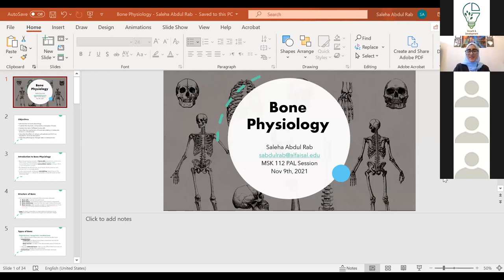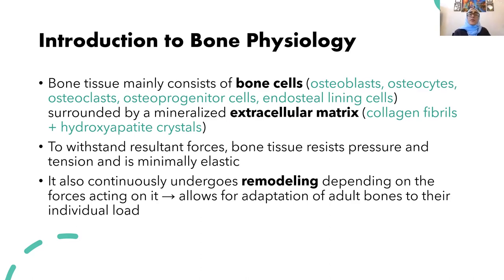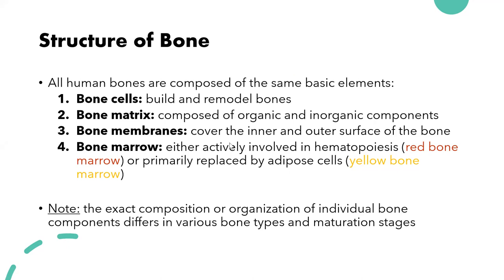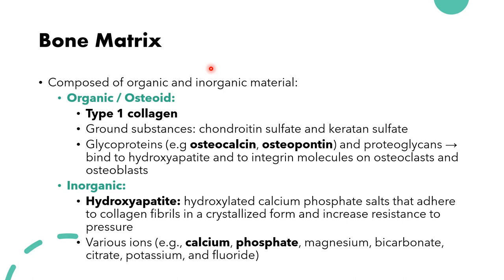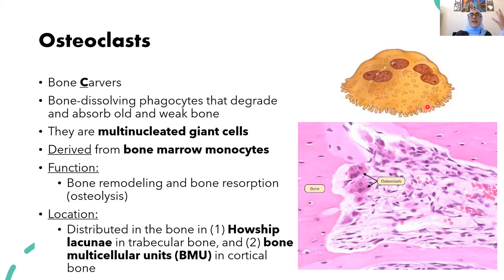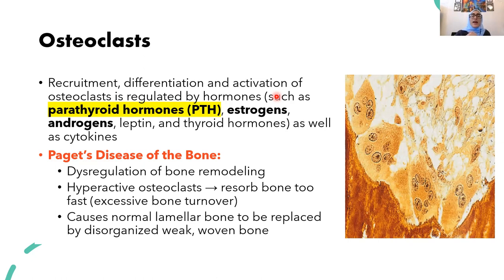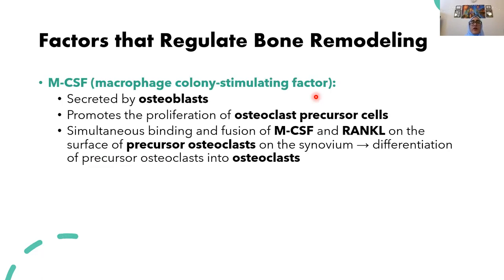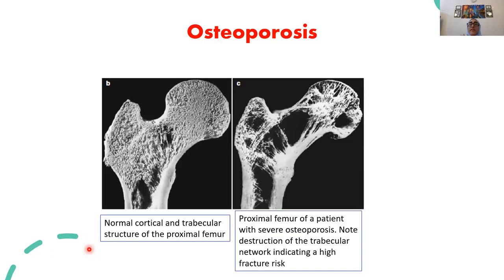Bone Physiology - Saleha Abdul Rab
Bone Physiology; Saleha Abdul Rab, Fourth Year Medical Student

The Alfaisal Medical Students Association is a student-run organization centered on the interests, needs, and concerns of all medical students. The Growth & Development committee is responsible for helping medical students thrive academically and non-academically, by providing services aimed at academic success, future preparation, and personal development.

Go follow MSA socials at @MSA_AU